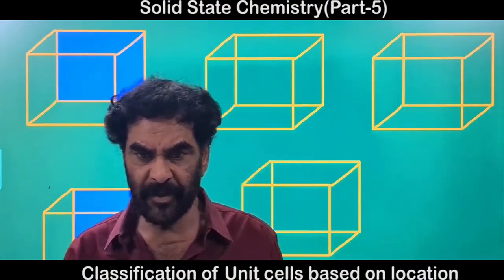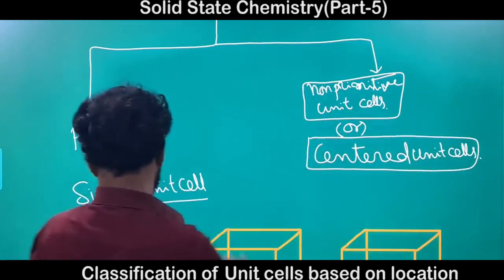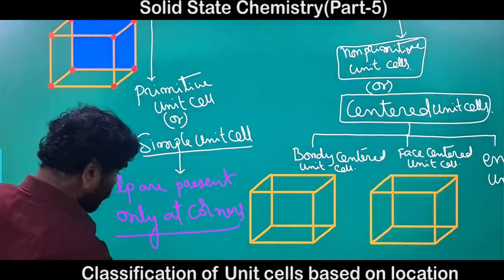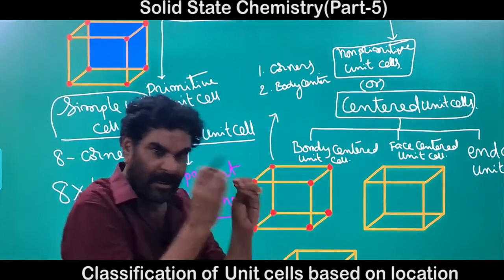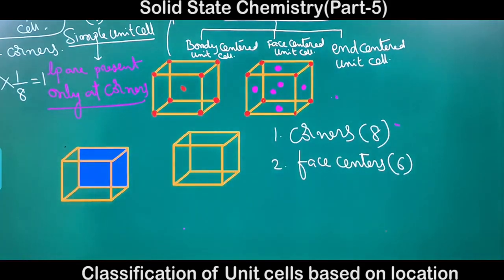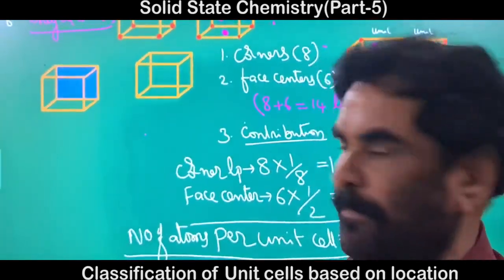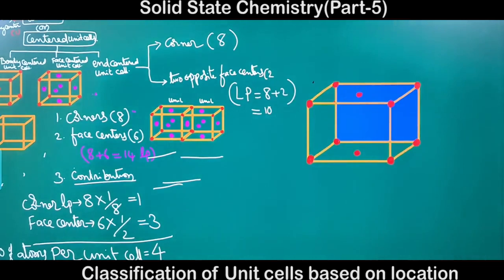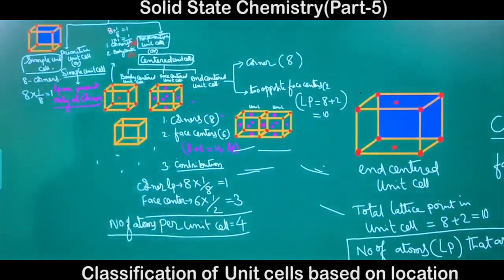Solid state Chemistry Part 05 - Classification of Unit cells based on location Madhusudhan Sir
Solid state Chemistry Part 5 Classification of Unit cells based on location Madhusudhan Sir